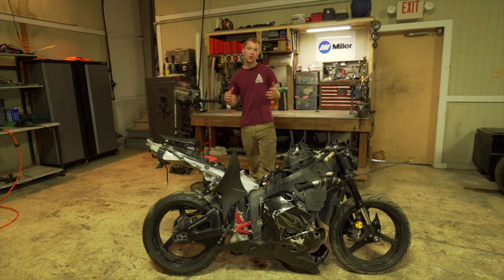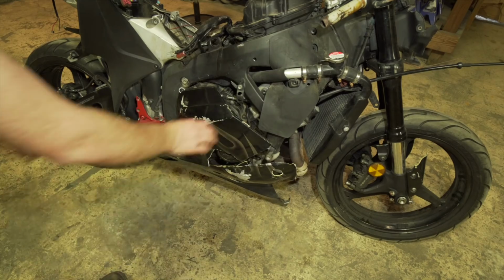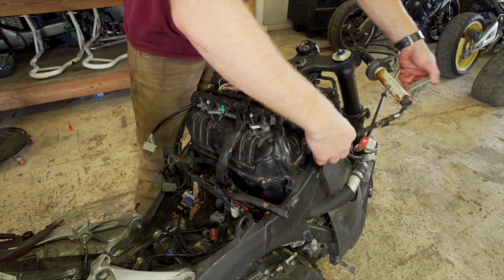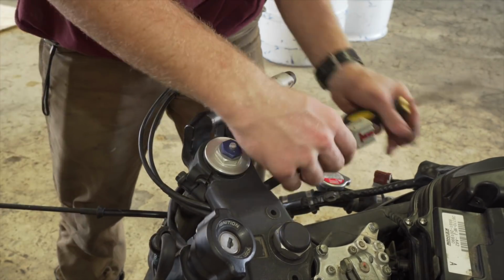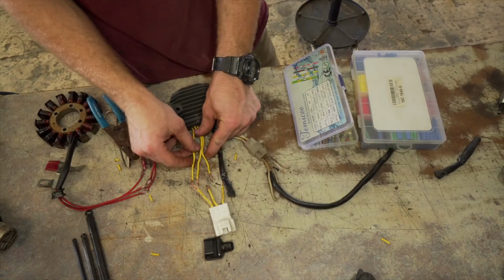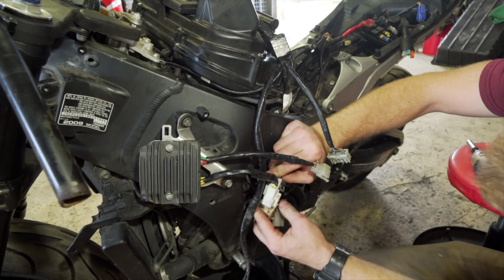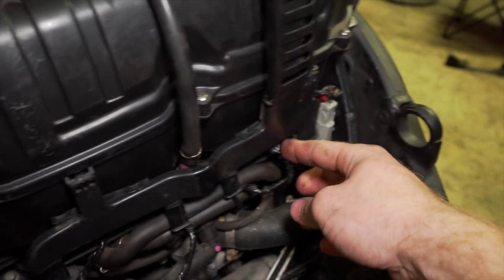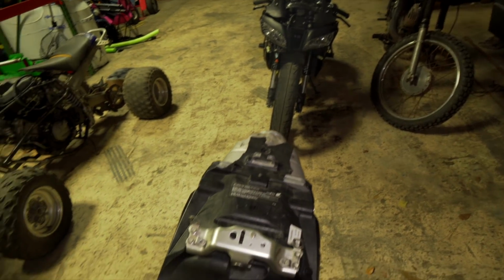$200 CBR600rr Wrecked Bike Rebuild (PT. 1 WILL IT RUN????)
I purchased a 2009 CBR6600rr off a guy for $200! the catch was the bike was wrecked, not running, title-less, and missing many pieces. In this build series you'll see me take a cheap bike and make it into a cheap street legal custom BEAST!